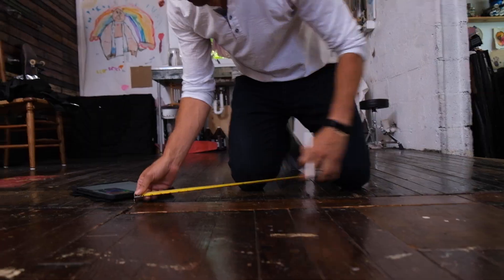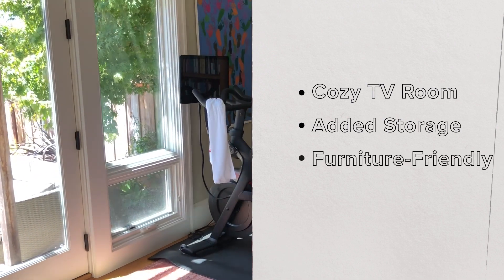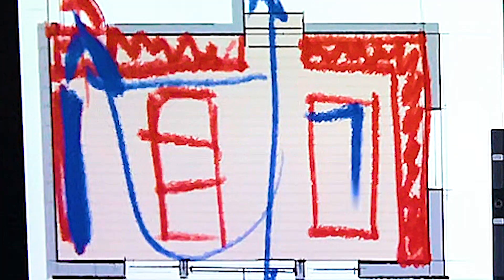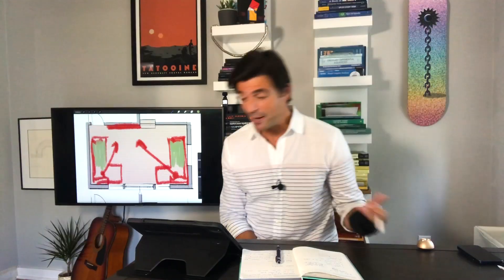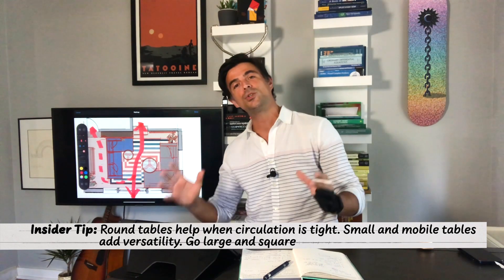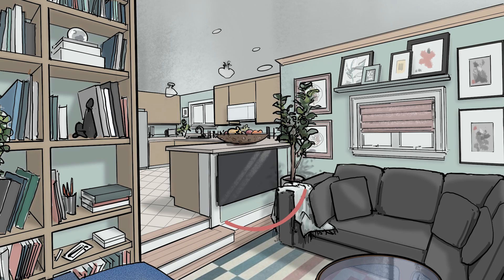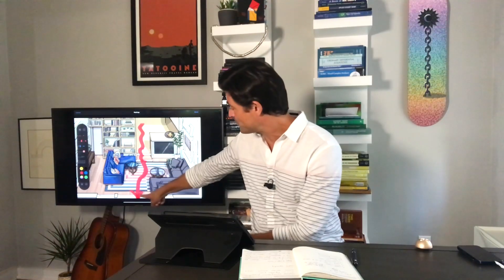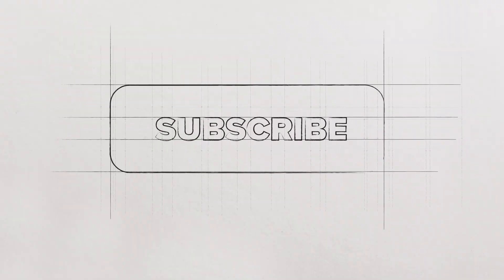TRANSFORMING a TV ROOM | In The Room with John Gidding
When designing a TV room, the first priority should always be achieving maximum snuggliness. But what if your TV room is in a well-lit, high-traffic area? How do you account for circulation without sacrificing comfort? In this latest episode, John tackles a sunken TV/living room that needs space for storage and—wait for it—a piano!

Got a home makeover project you’re trying to achieve? Drop us a DM at SHLTR on Instagram and John could very well be designing your dream space.